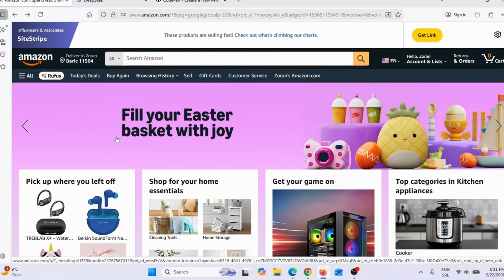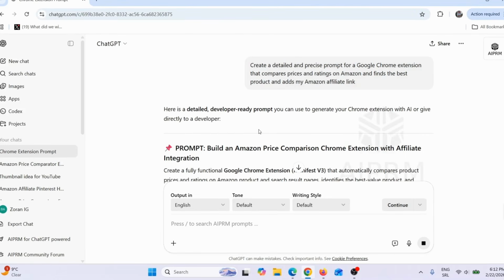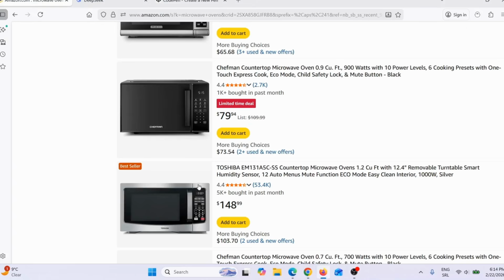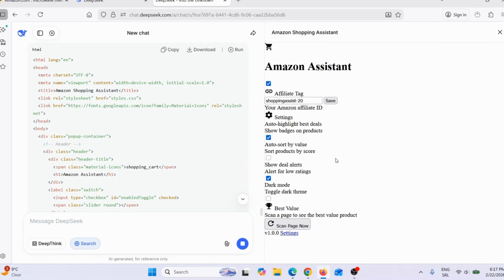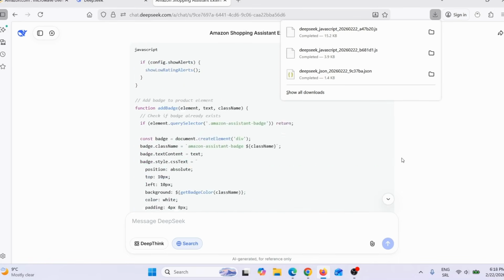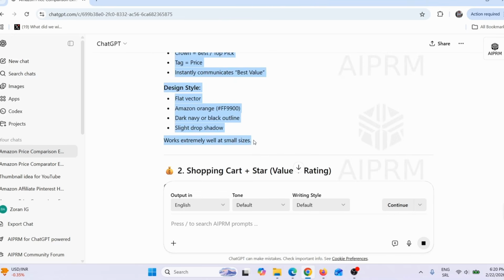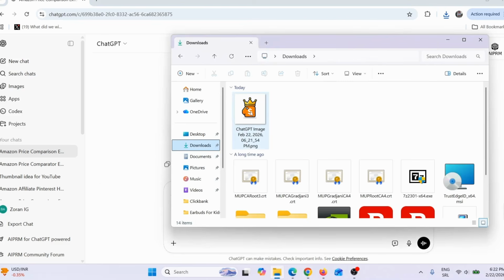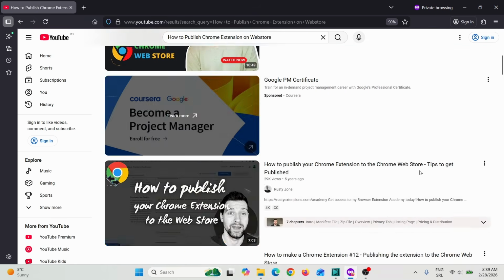[$150/DAY] This Hidden Amazon Affiliate Strategy Makes Passive Income Daily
This is how to earn $150 per day with Amazon affiliate marketing.

In this video, I reveal a hidden Amazon affiliate marketing strategy that helps me generate passive income daily without running ads or showing my face. I break down the exact step-by-step method I use to earn consistent affiliate commissions, even as a beginner, using simple traffic sources that most people ignore. If you want to learn how to make money online with Amazon Associates and build a reliable passive income stream, this strategy could completely change the way you approach affiliate marketing.